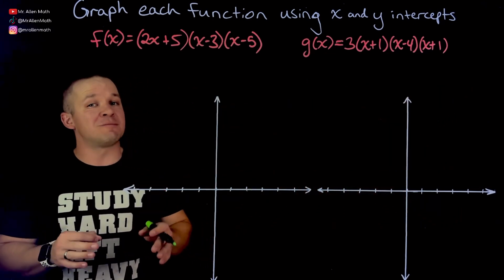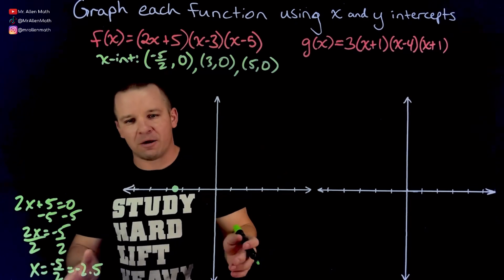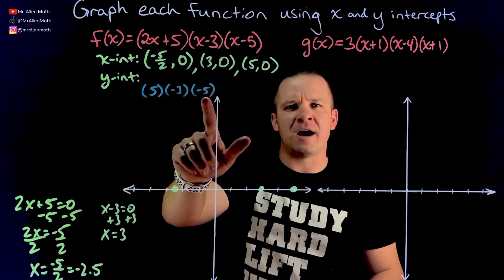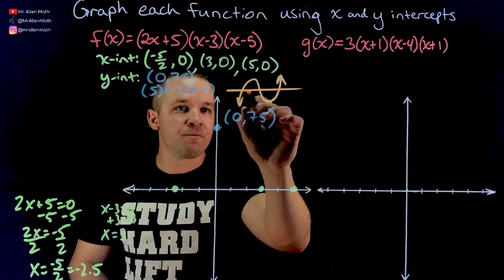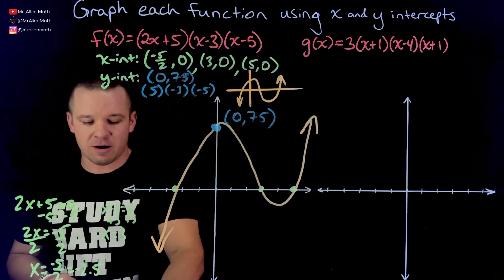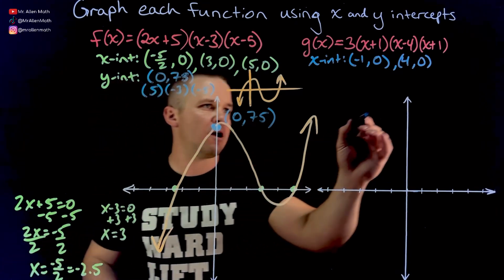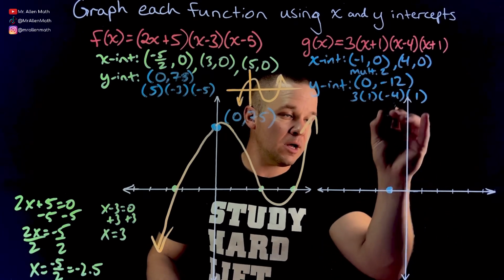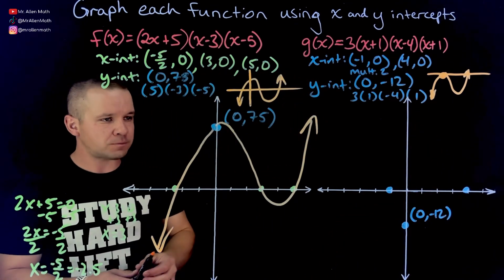Graphing Cubic Functions in Factored Form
In this video we will graph cubic functions in factored form using x and y-intercepts. One of these functions has a “hidden” double root!